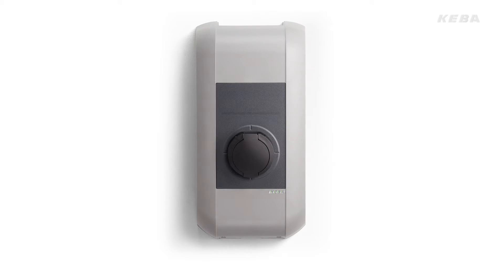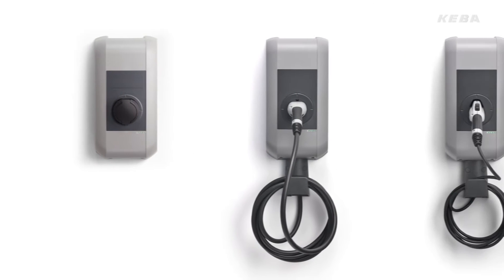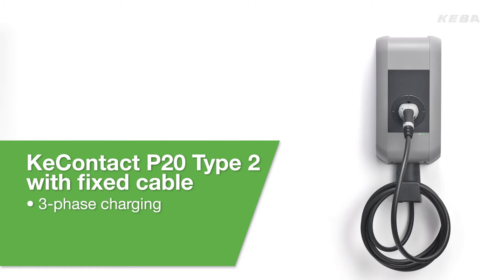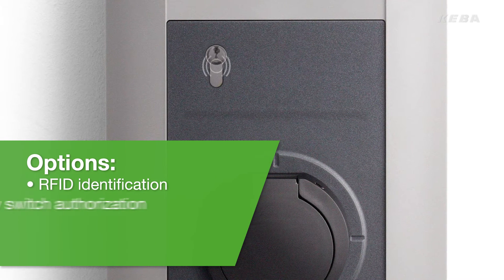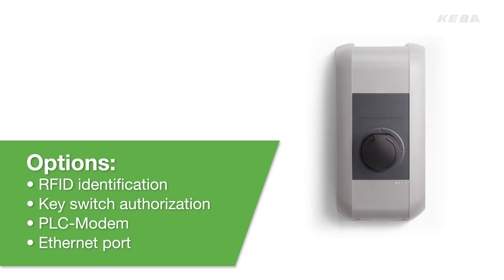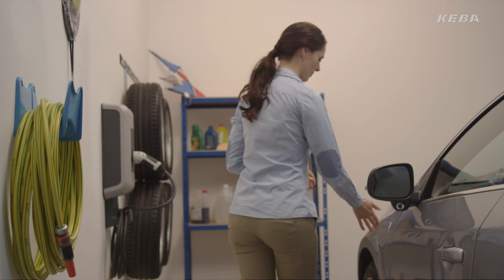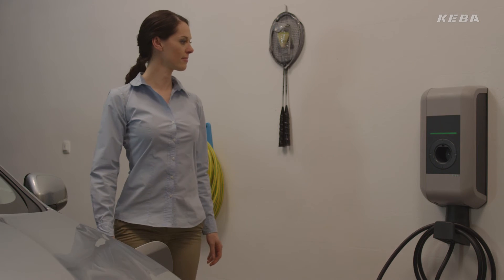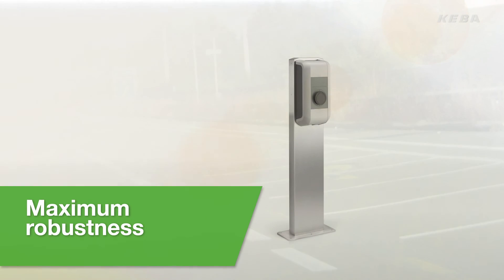General information about the wallbox KeContact P20 / P30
Learn more about KEBA's wallbox KeContact P20 / P30! This video includes the most important benefits in addition to general product information.

KeContact P20 / P30 charges with up to 22kW and is available in different versions depending on the type of electric vehicle. It is EV charging station which has been certified by the VDE. The wallbox is Z.E. Ready (Renault 1.2) and EV-Ready (Nissan) and of course CE and UL marked. The charging station for electric vehicles by KEBA also impresses with high quality and availability as well as robustness and security.